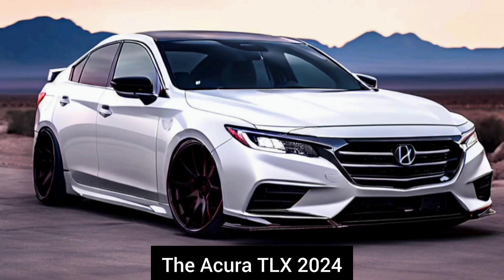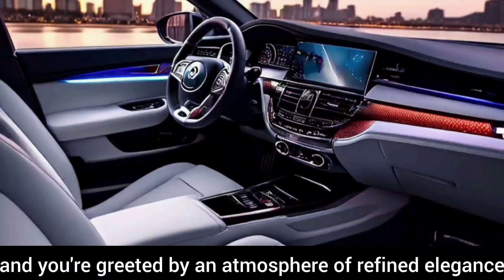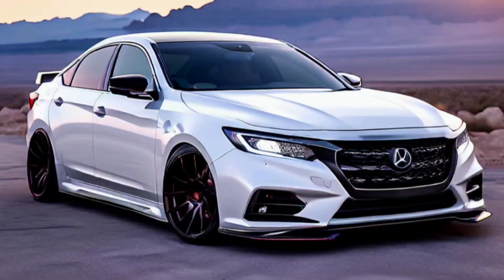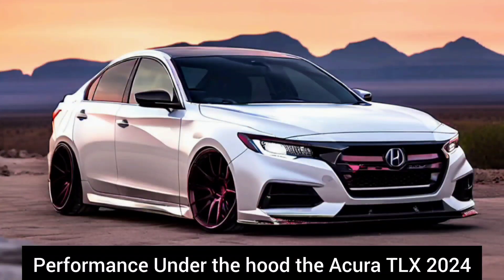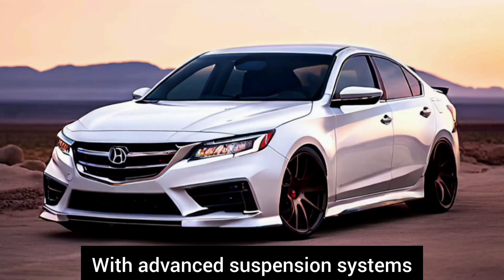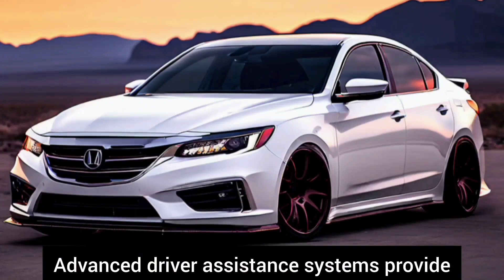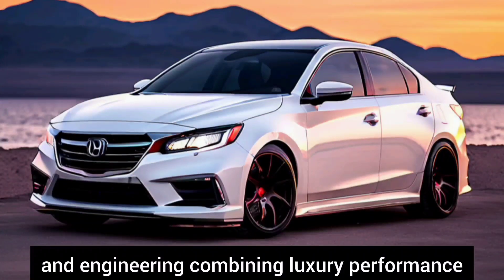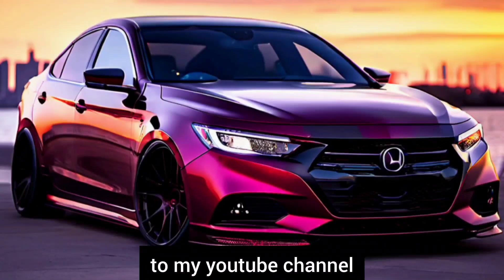2024 Acura TLX: The Ultimate Luxury Performance Sedan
2024 Acura TLX: The Ultimate Luxury Performance Sedan
The Acura TLX 2024 is a masterpiece of automotive engineering blending luxury performance and cutting edge technology into a seamless driving experience. Let's delve into its interior exterior performance and technological features to discover what sets it apart.
Interior:
Step inside the Acura TLX 2024 and you're greeted by an atmosphere of refined elegance. Premium materials such as leather and wood adorn the cabin creating a luxurious environment for both driver and passengers. Ergonomically designed seats provide comfort on long journeys while advanced climate control ensures the perfect temperature at all times. The spacious interior offers ample legroom and storage space making every ride a pleasure.
Exterior:
The exterior design of the Acura TLX 2024 is a study in sophistication and aerodynamics. Sleek lines and bold contours give the car a dynamic presence on the road while premium finishes and chrome accents add a touch of class. LED headlights illuminate the path ahead with clarity while stylish alloy wheels enhance both the aesthetics and performance of the vehicle. From every angle the TLX exudes confidence and style.
Performance:
Under the hood the Acura TLX 2024 boasts impressive performance capabilities. Equipped with a powerful engine and advanced drivetrain technology it delivers exhilarating acceleration and responsive handling. Whether navigating city streets or cruising on the highway the TLX offers a dynamic driving experience that's sure to thrill enthusiasts. With advanced suspension systems and precision engineering it strikes the perfect balance between comfort and performance.
Technology:
The Acura TLX 2024 is at the forefront of automotive technology with a host of innovative features designed to enhance convenience safety and entertainment. A state-of-the-art infotainment system keeps you connected on the go with intuitive controls and seamless smartphone integration. Advanced driver assistance systems provide peace of mind on every journey while cutting edge connectivity options ensure you're always in control. From advanced navigation to premium audio the TLX offers a wealth of technological amenities that elevate the driving experience.
Conclusion:
In conclusion the Acura TLX 2024 is a masterpiece of automotive design and engineering combining luxury performance and technology in perfect harmony. With its refined interior dynamic exterior exhilarating performance and cutting edge technology it sets a new standard for the modern sedan. Whether you're a discerning driver or a tech savvy enthusiast the TLX delivers an unparalleled driving experience that's sure to leave a lasting impression.if you like this video please subscribe to my YouTube channel.
upcoming cars 2024
rewiews cars 2024
Future car 2025